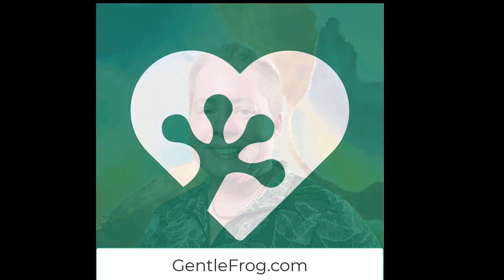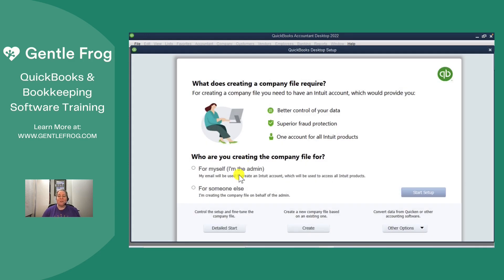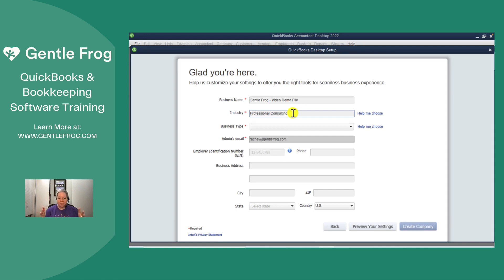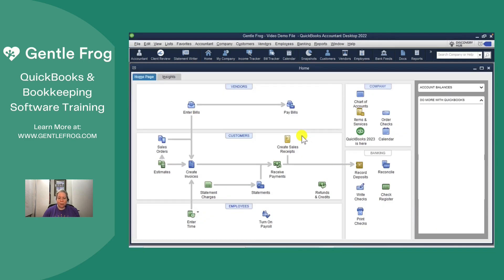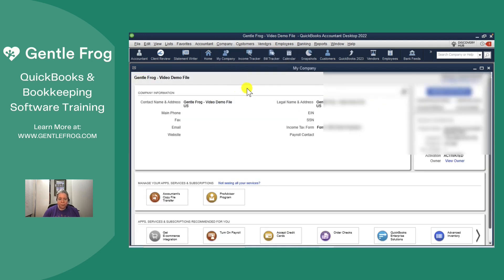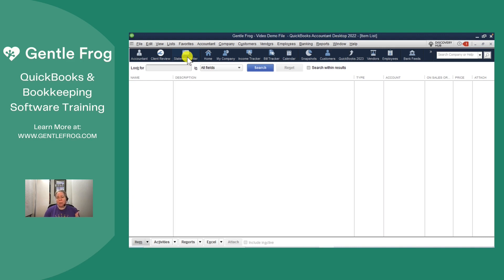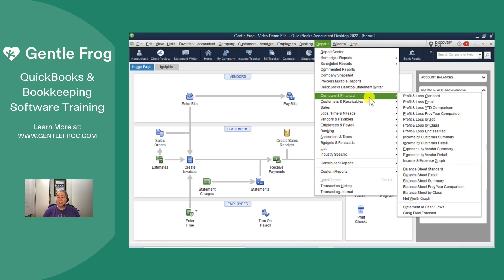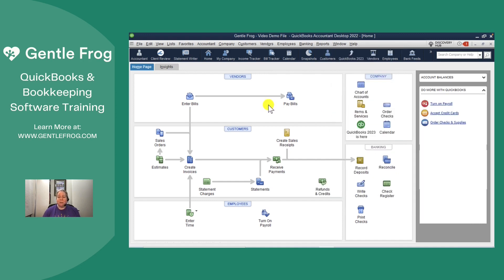QuickBooks Desktop Premier 2022 Set Up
In this tutorial, I'll show you how to set up QuickBooks Desktop  Premier 2022 edition.

Timestamps
00:00 - Intro
00:19 - Set Up
00:35 - Create a new company
00:55 - Customizing information
01:33 - Get your details into QuickBooks
02:09 - Start Working
02:28 - Company information
02:36 - Chart of Accounts
02:54 - Item list
03:31 - Reports
04:29 - Outtro